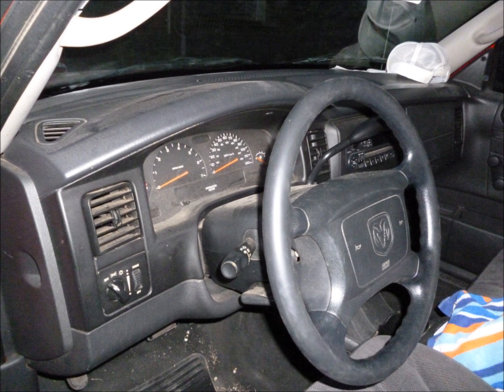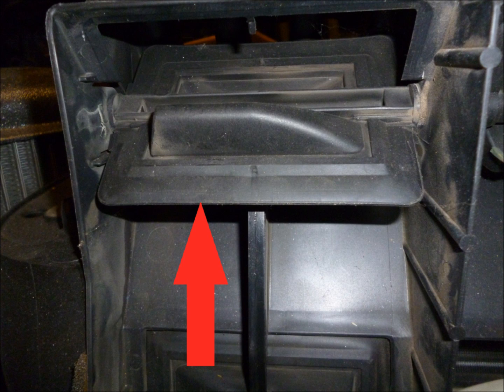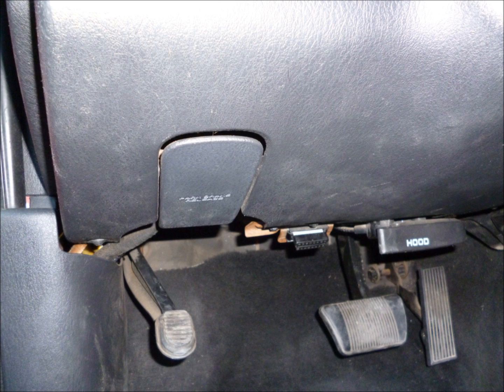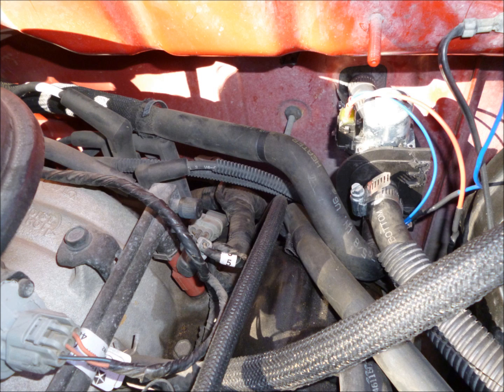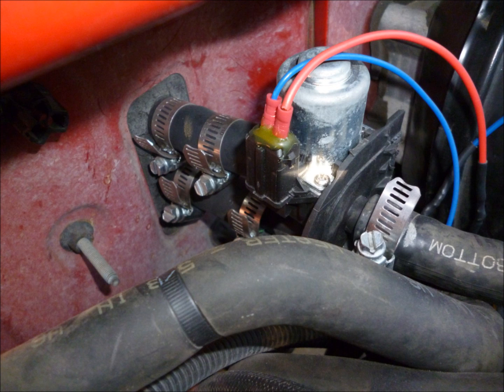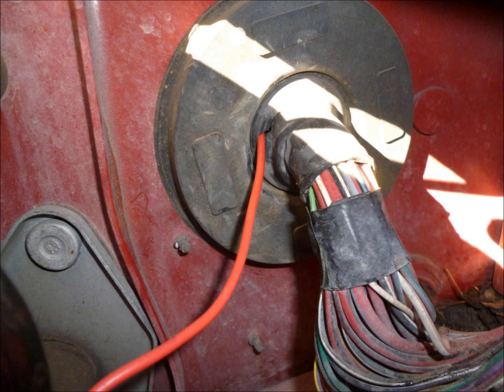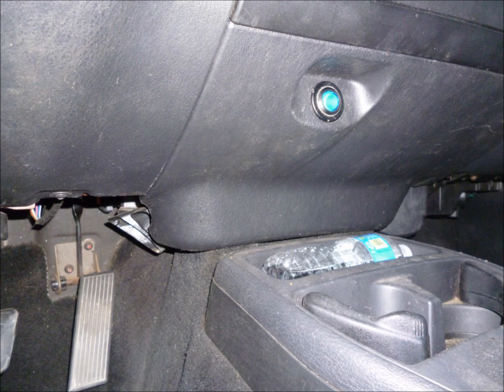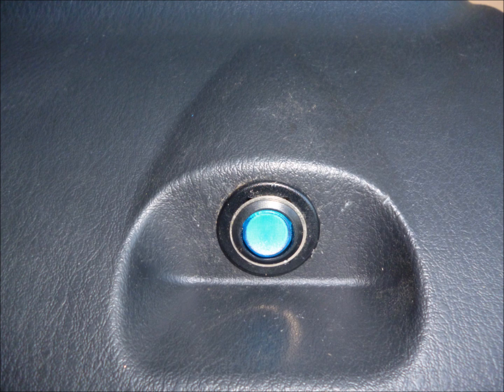Core regulator durango dakota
HeaterTreater universal repair kit for all vehicles.  Dodge Dakota/Durango shown in this video.